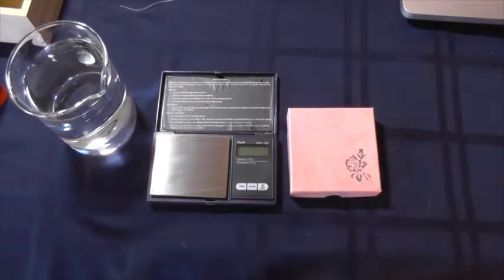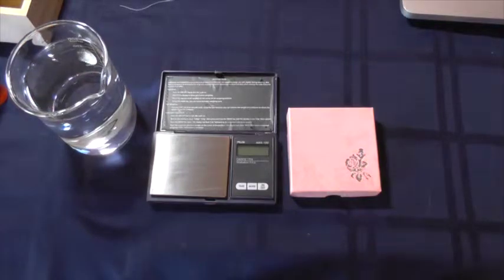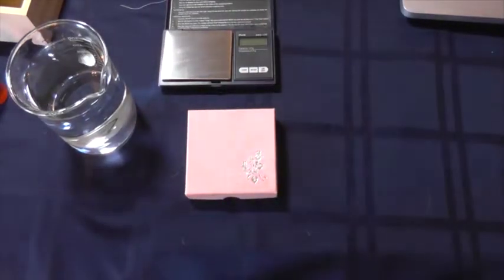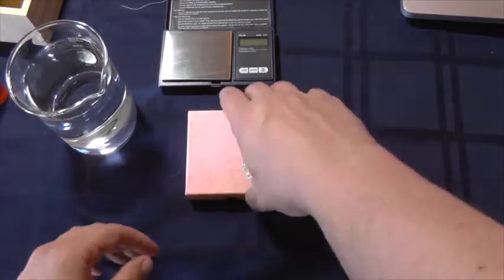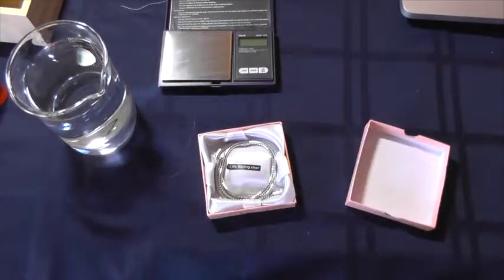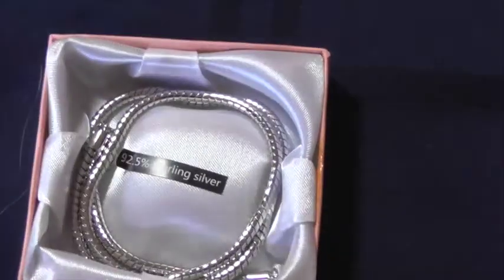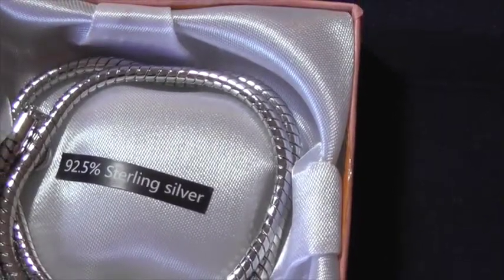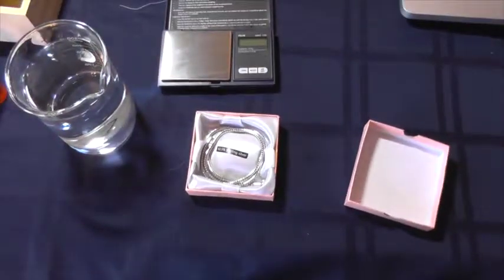eBay Fake Sterling Silver Acid Test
Testing eBay item 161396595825 to close the case against the seller. Acid test proves item is fake